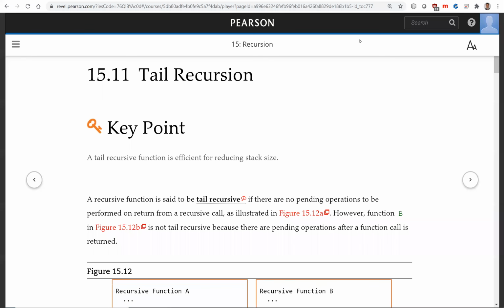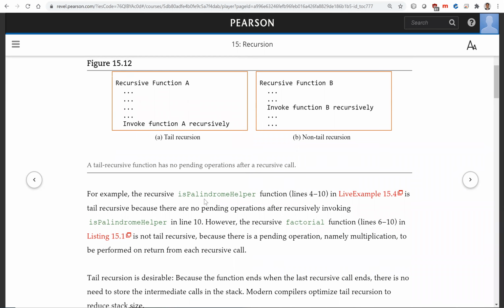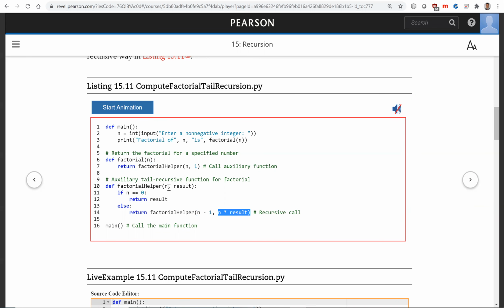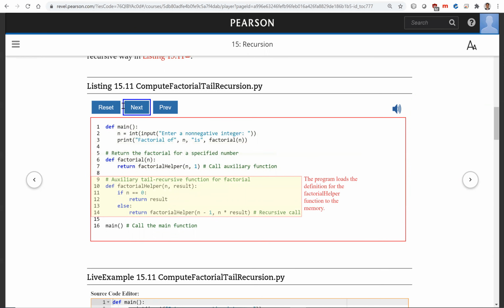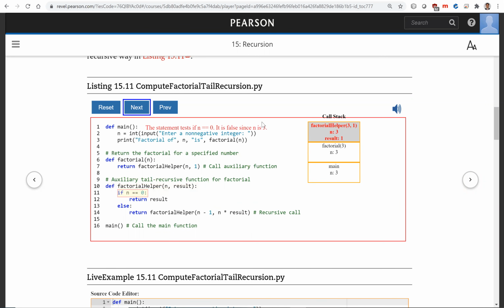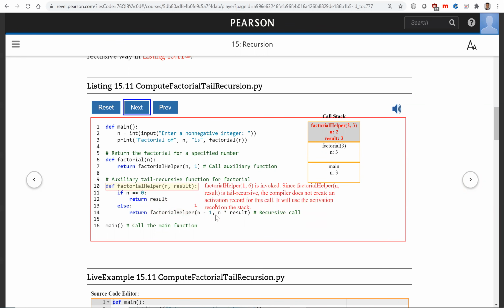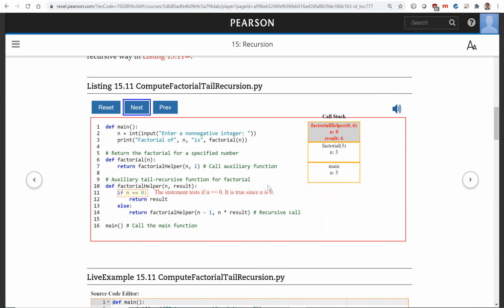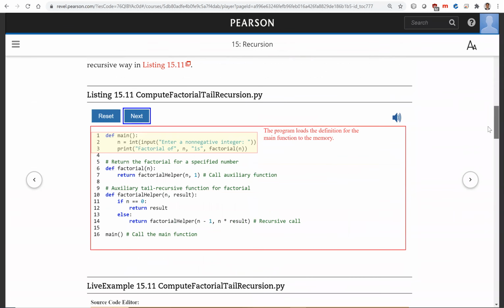Daniel Liang Python Section 15.11 Tail Recursion